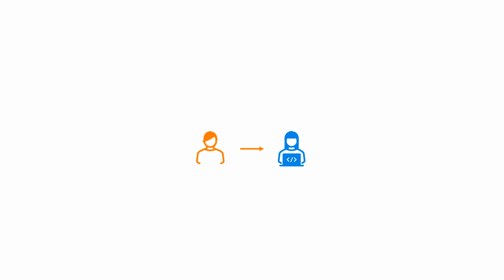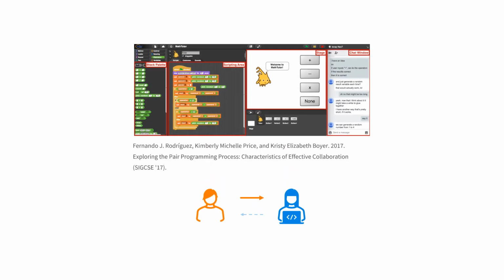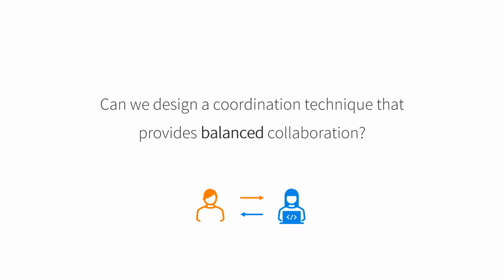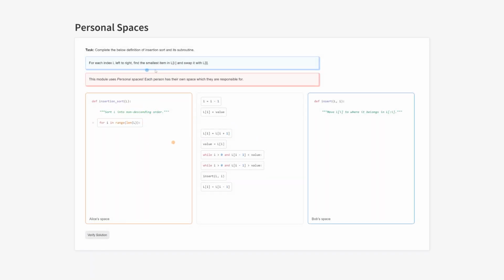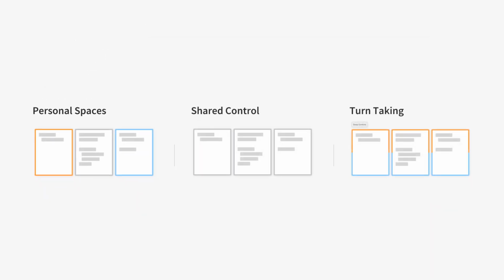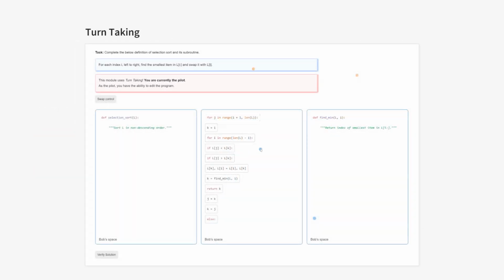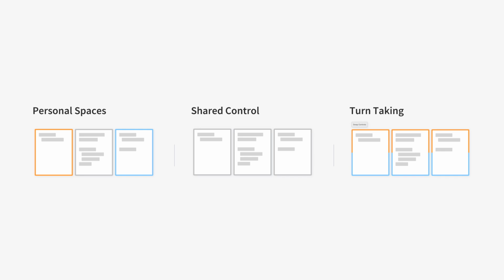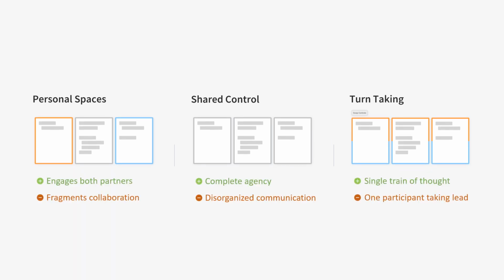Structuring Collaboration in Programming Through Personal-Spaces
Late-Breaking Work to CHI 2023: Conference on Human Factors in Computing Systems.